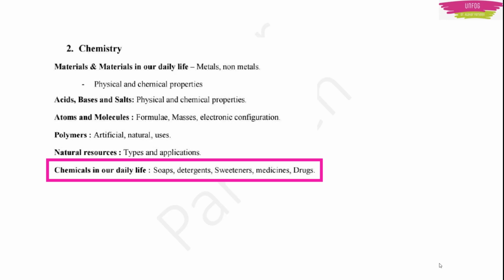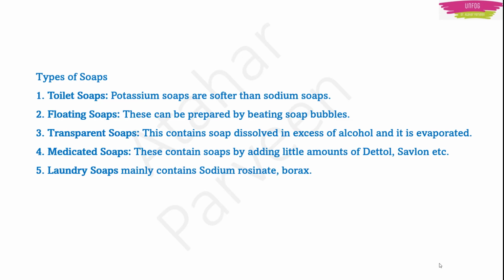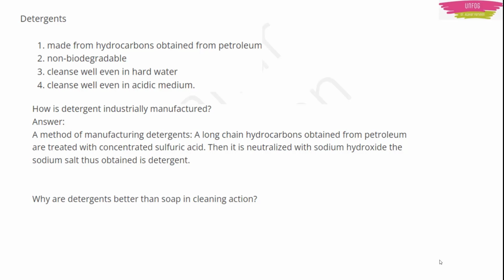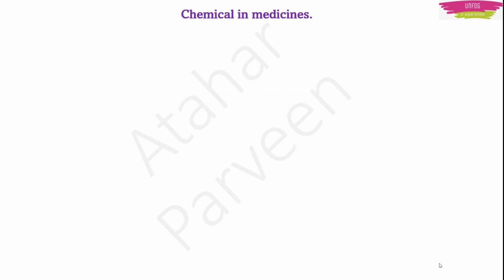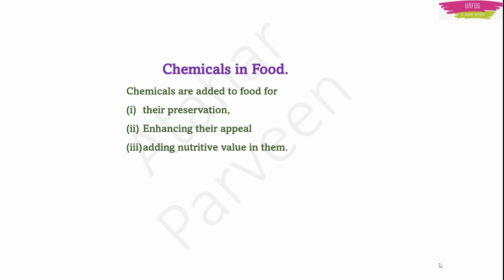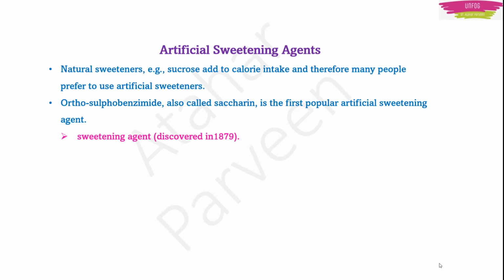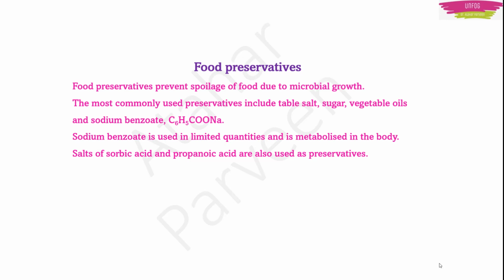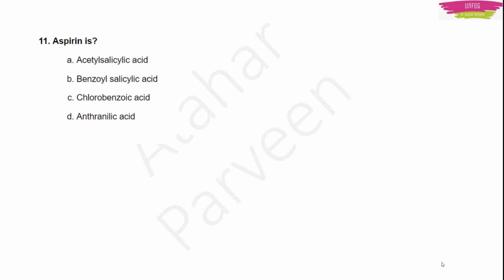CHEMICALS IN OUR DAILY LIFE : 🍬(KARTET Exam Preparation)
This is a one shot video on Chemistry and is based on CHEMICALS IN OUR DAILY LIFE (Paper 2) useful for KARTET 2022/ GPSTR / HSTR / KREIS and all such teacher’s competative exam.